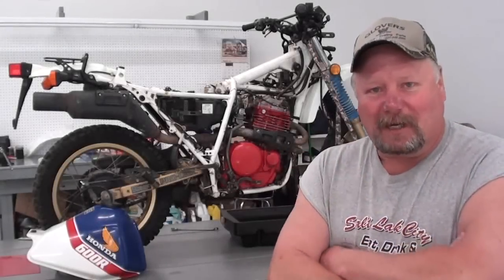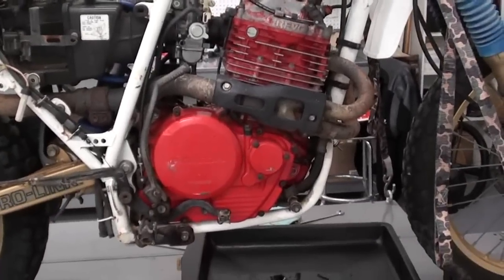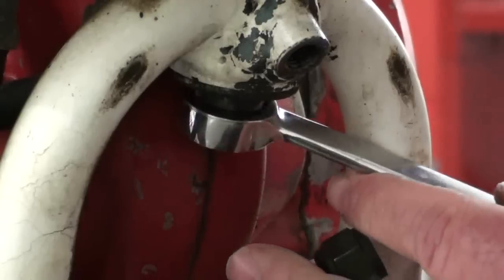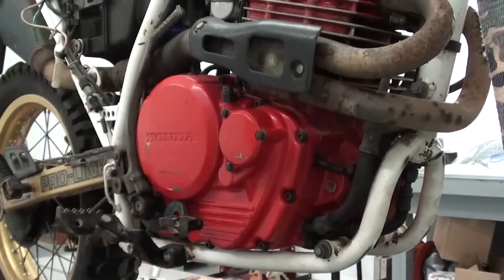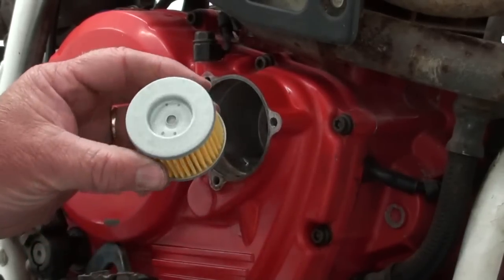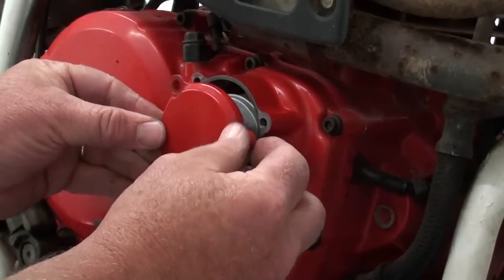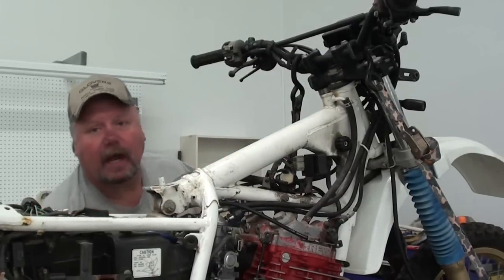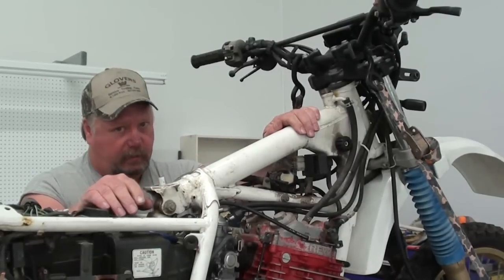1986 Honda XL600R Oil And Filter, What's A Dry Sump?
Changin' th' oil and filter on this'86 XL600R, and it's a little different than your standard motorcycle.